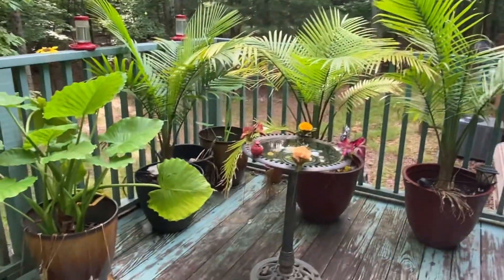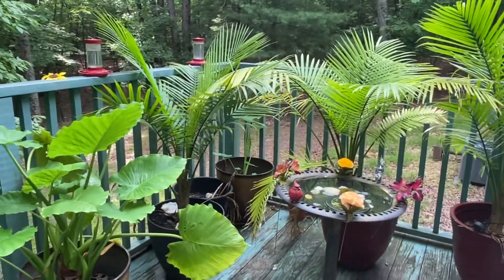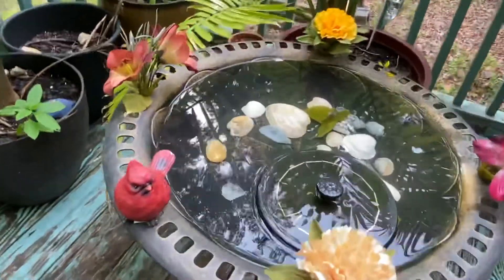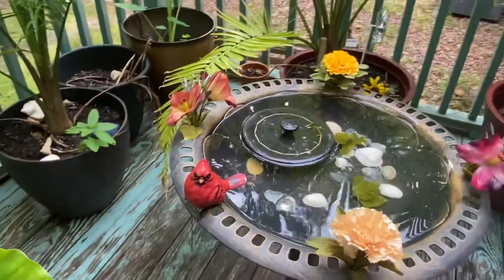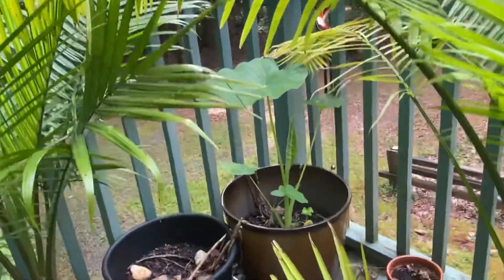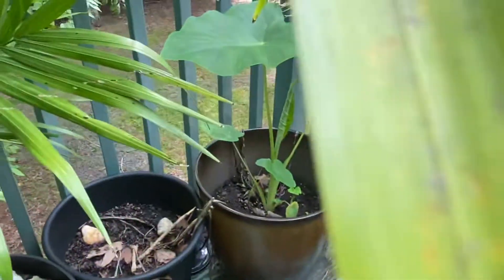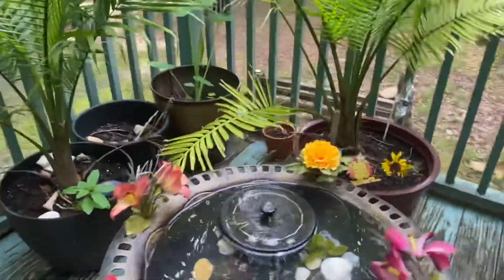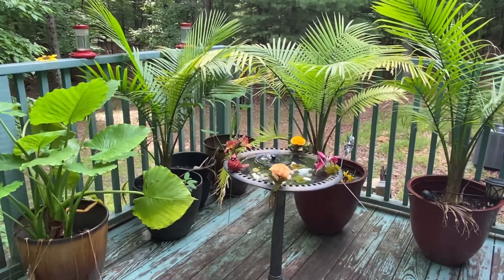My little piece of Paradise